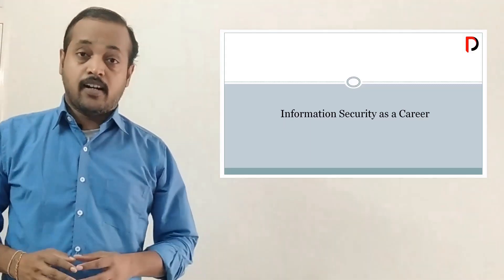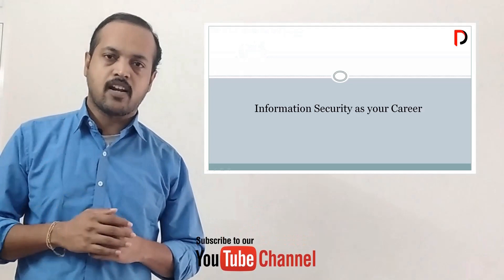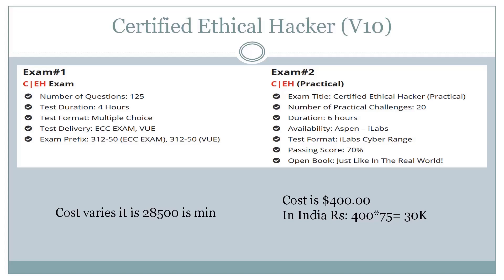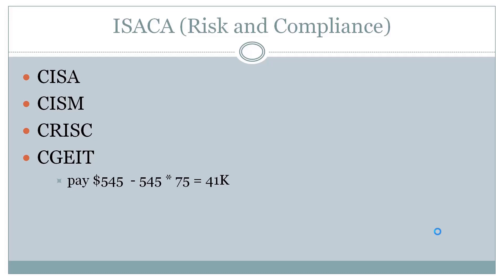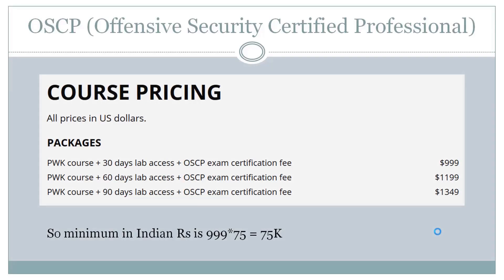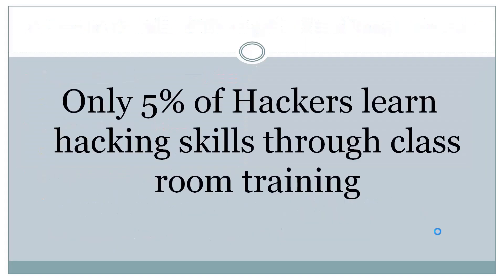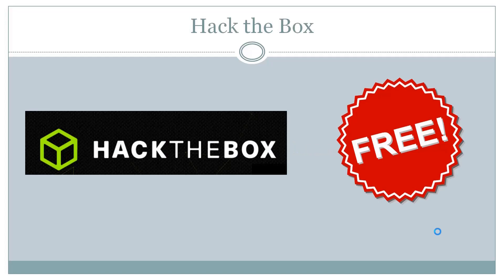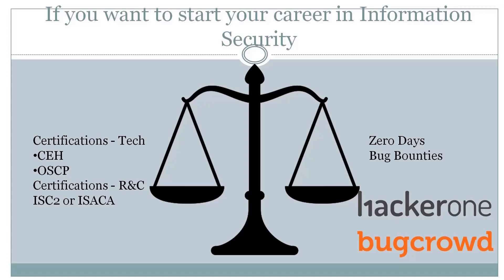How to start your career in Hacking | Information Security (In Tamil)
This video elaborates various certification, cost, to start your career in ethical hacking/information security.

The below link provides you free gift voucher to my udemy course (தமிழ் மொழியில் - Penetration testing from Scratch) and works only for first three days from day of this video published.